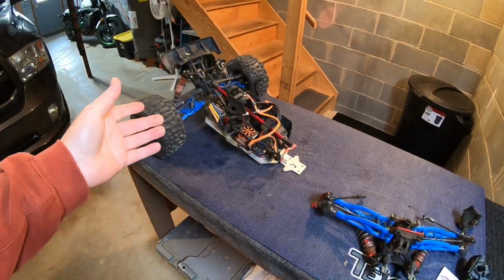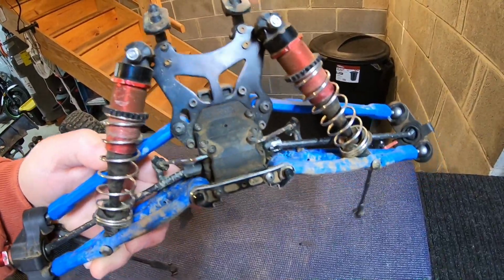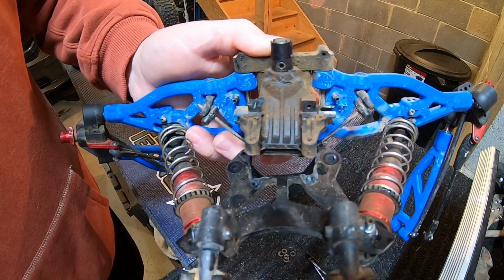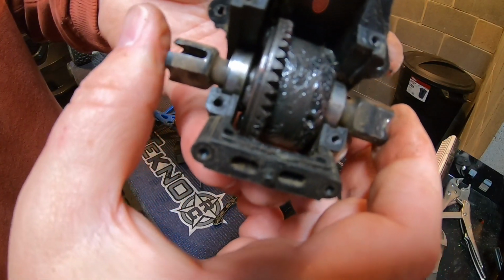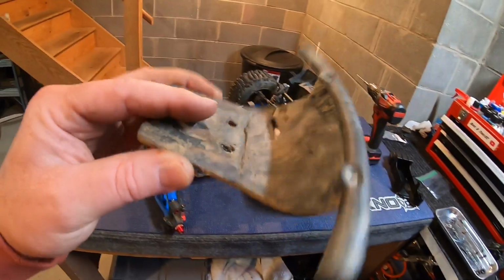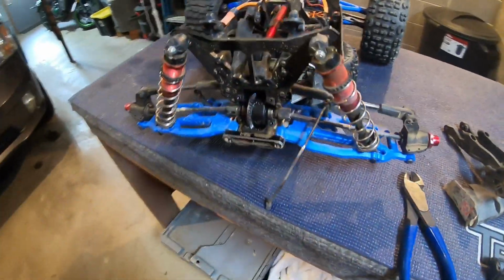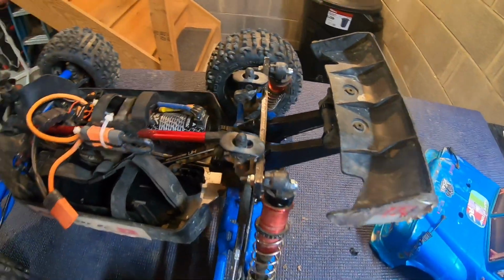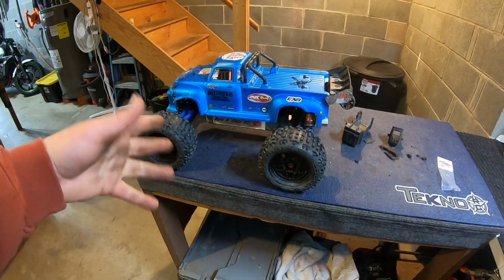Outcast 6s Repairs from skate park Park Torture. And some upgrades!￼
After The brutal skate park bash this is what all broke and the changes and upgrades I have now made to it.

M2C racing link

3DRC link.

Swag and stickers link